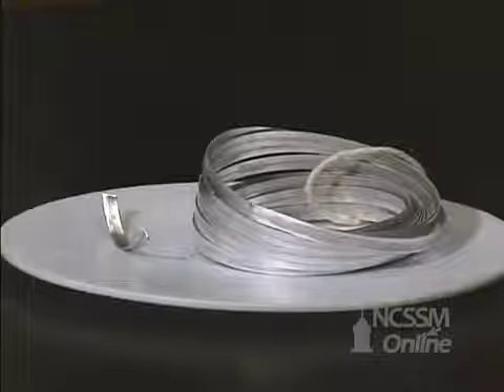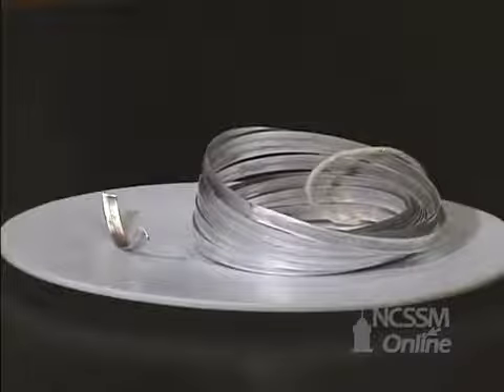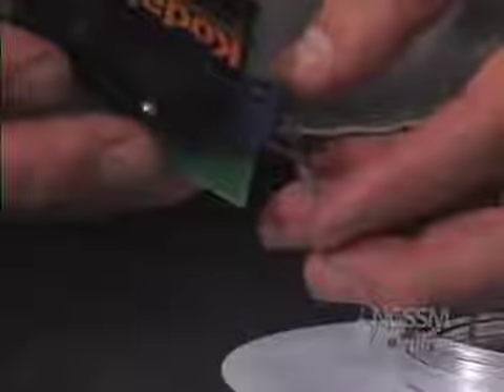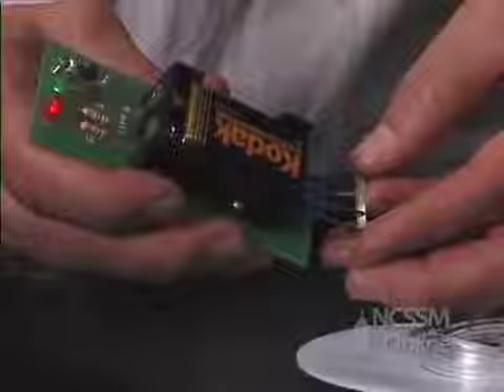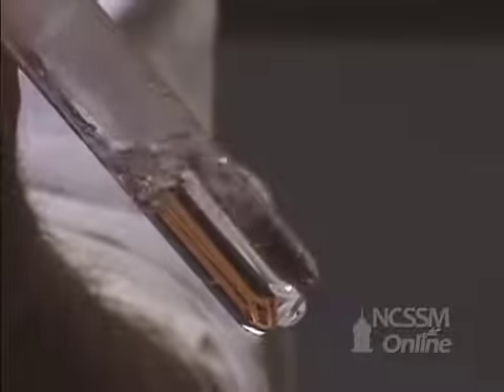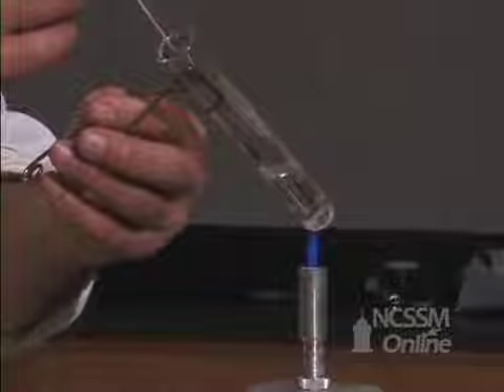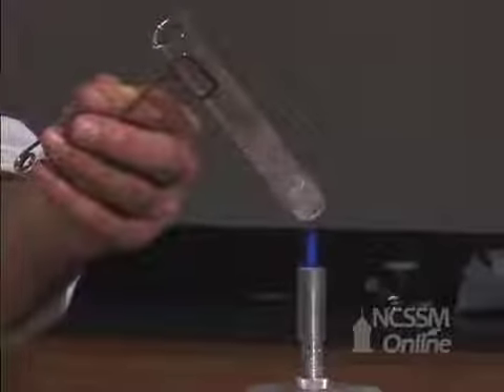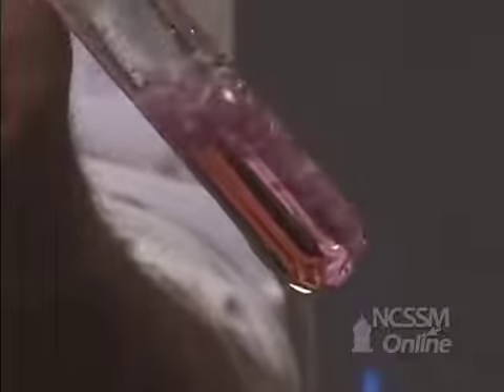Reação entre magnésio e água (Reaction of Magnesium and Water)